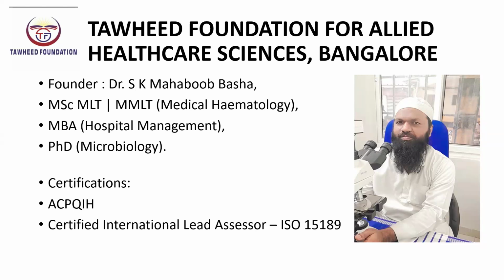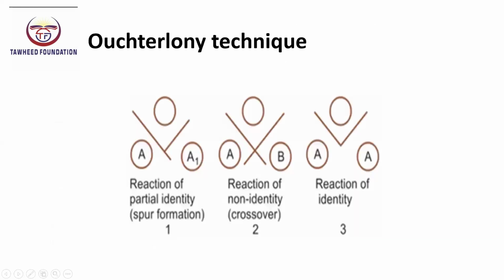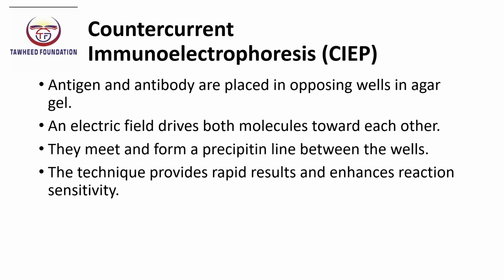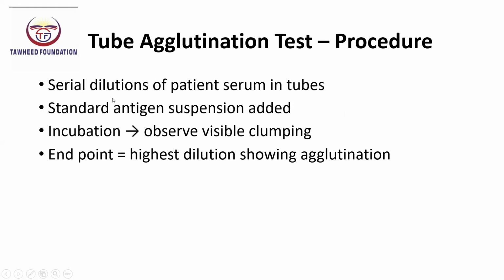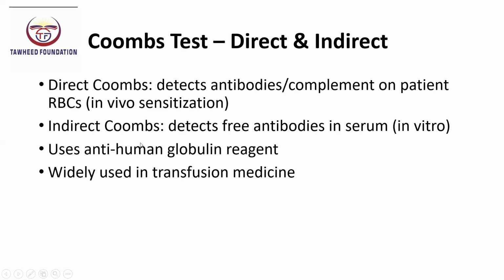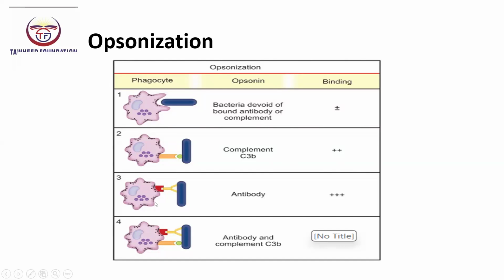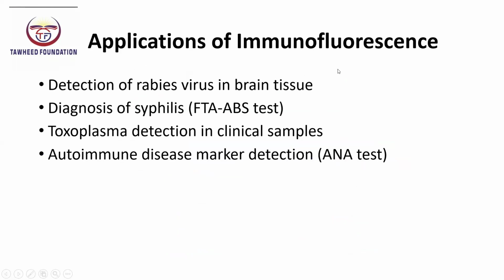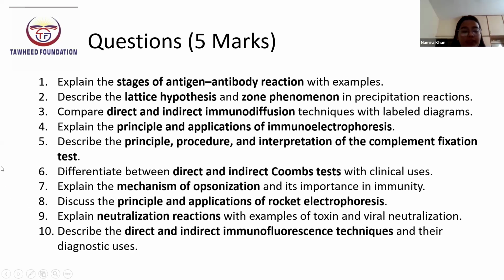Immunology Antigen Antibody reaction continued